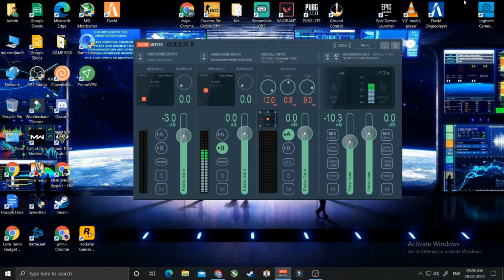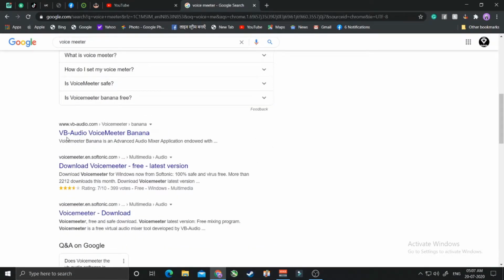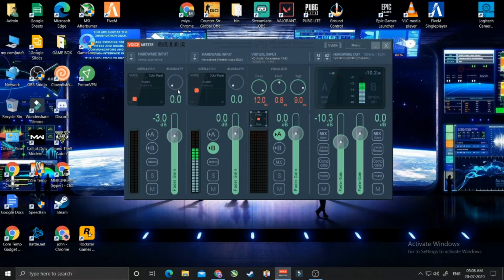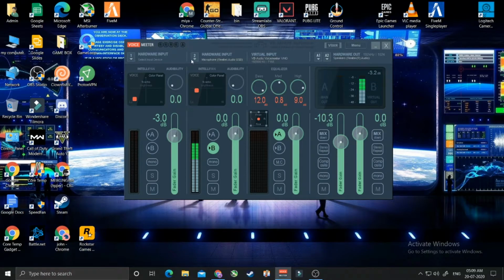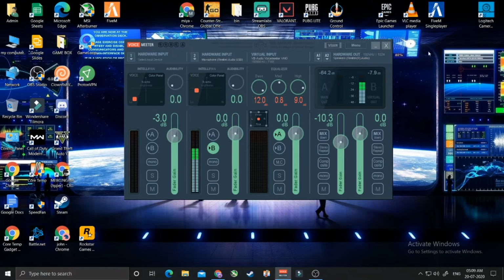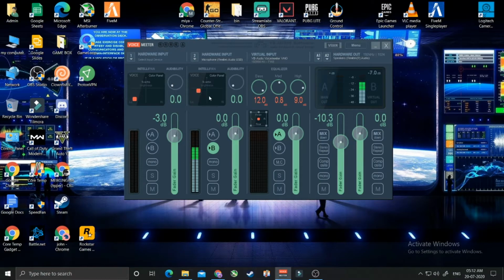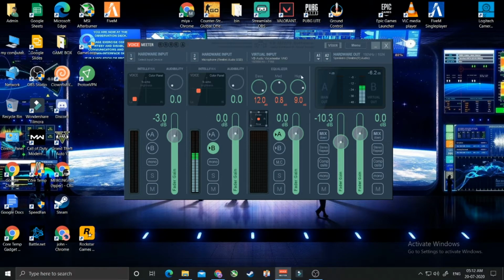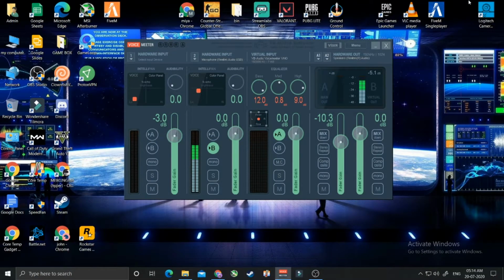voice meteer software how to use&setup in your computer